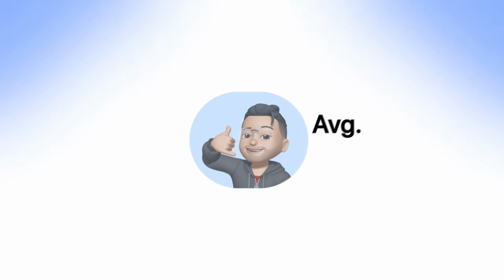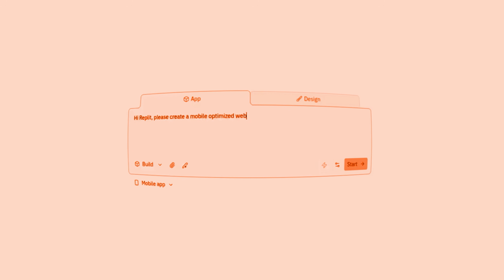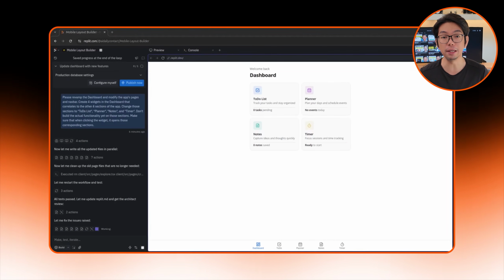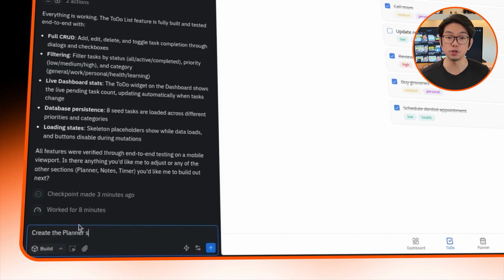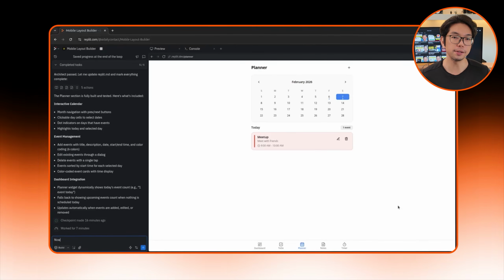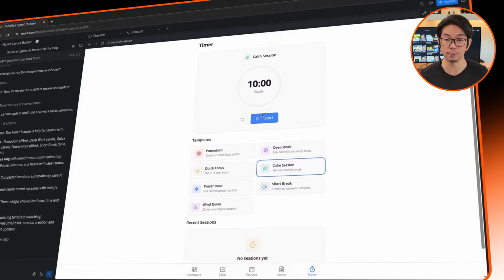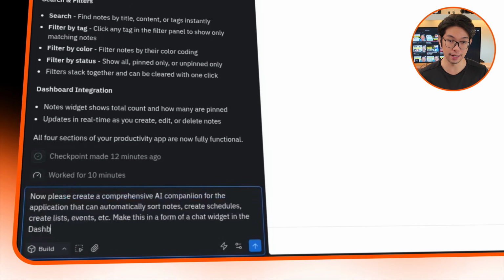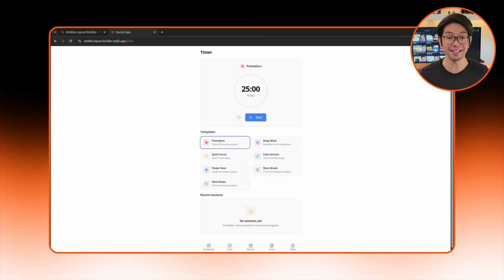Replit Tutorial for Beginners: Build App with AI (2026)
✅ (UPDATE: Replit is outdated. Base44 is 10x faster

In this video, I walk you through how to use Replit to build a full app from scratch in 2026 using vibe coding, even if you have zero experience. Most people either get lost in AI app builder tools that overpromise or quit because they think they need to learn code first. Once you see how Replit actually handles prompts, previews, and deployment together, this is the only Replit tutorial you'll need to start building with AI.

00:00 - Intro: Replicating a $600k/Month App with AI
02:17 - Foundation: Creating the Mobile Optimized Web App
03:49 - Dashboard: Organizing App Structure & Navigation
05:09 - Building a Dynamic & Comprehensive To-Do List
06:47 - Planner & Calendar: Dynamic Event Scheduling
07:42 - Monetization: The AI App Profit System & App Store
09:07 - Advanced UX: Implementing Drag and Drop Logic
10:08 - Focus Timer: Time Management Templates & Logic
11:24 - Smart Notes: Frictionless Tagging & Pinning Setup
12:44 - AI Companion: Creating the Dashboard Chat Widget
13:46 - Full Test: User Workflow & Mobile View Walkthrough
15:07 - Going Live: Publishing Your Replit App to the Web